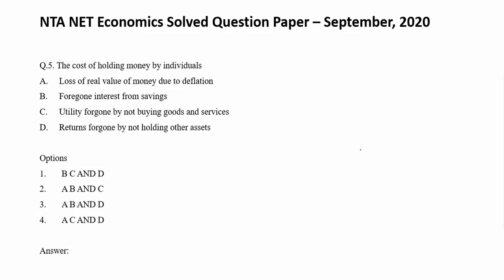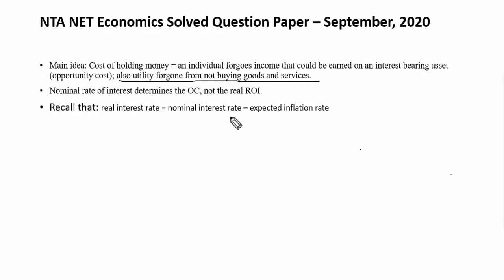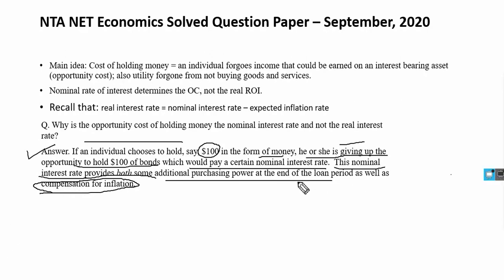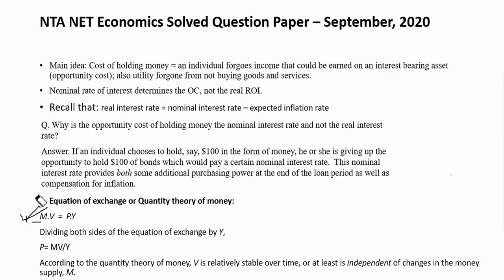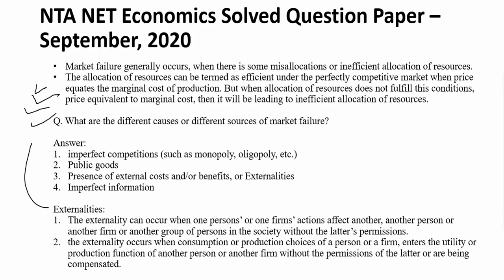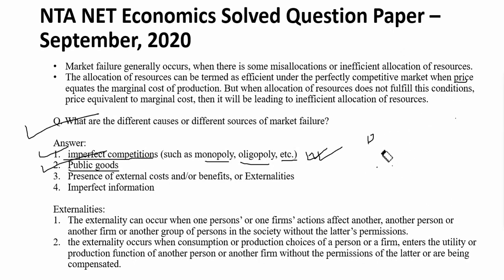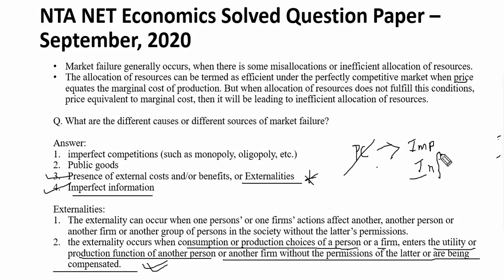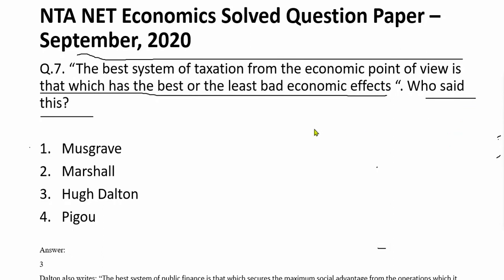NTA NET Economics Sep, 2020 Question Paper solved (part 3)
NTA NET Economics Question Paper - Sep, 2020 - Detailed explanations